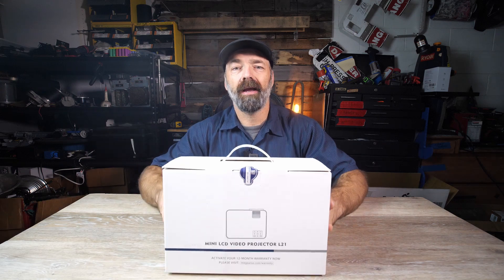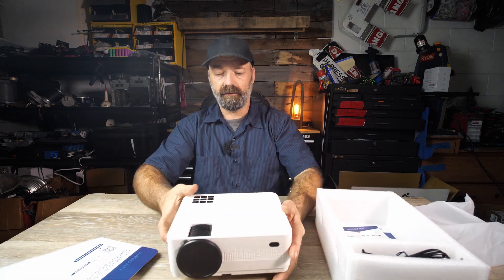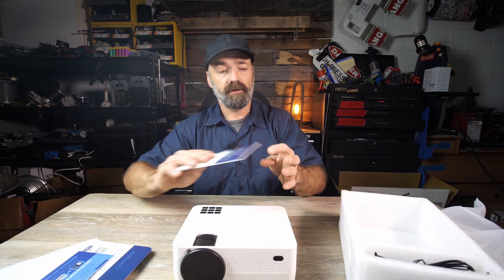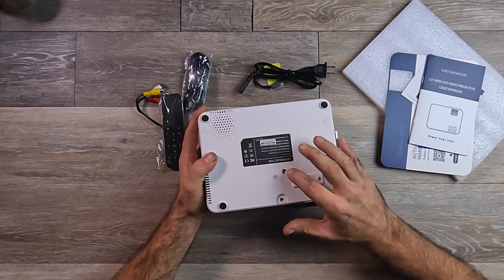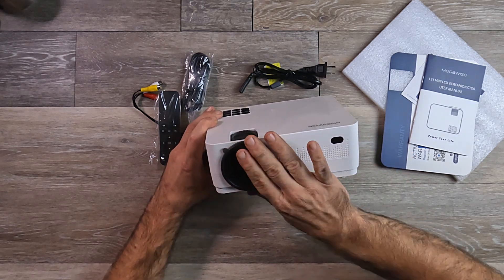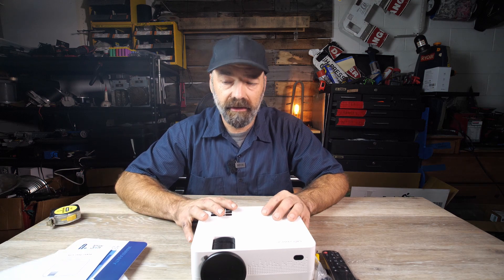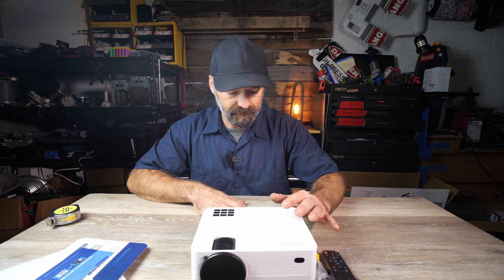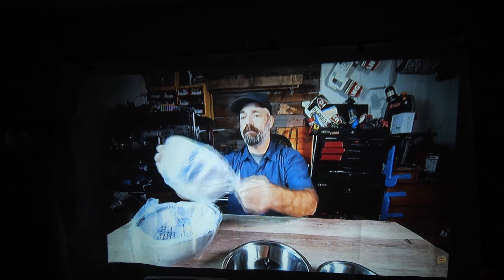Megawise 1080p Projector/Works Great!